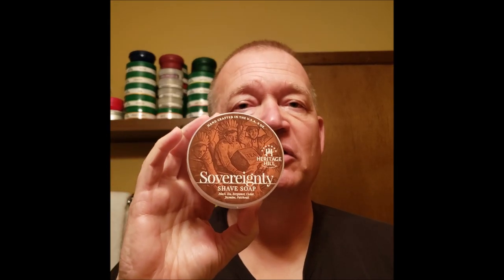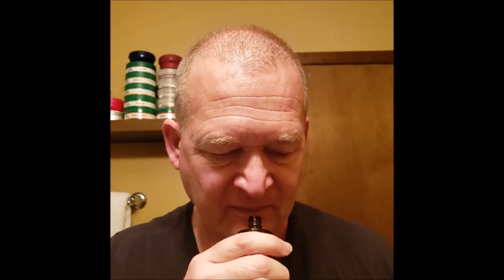SOTD: Heritage Hill Sovereignty Soap / Merkur Razor / Astra Blades / Avon Wild Country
Equipment:
Shave Soap: Heritage Hill Sovereignty
Razor: Merkur
Blades: Astra  (1st Use)
Aftershave: Avon Wild Country